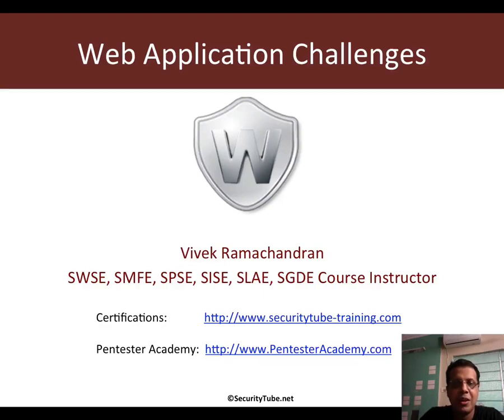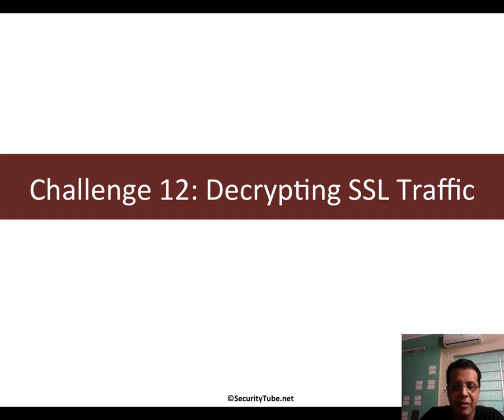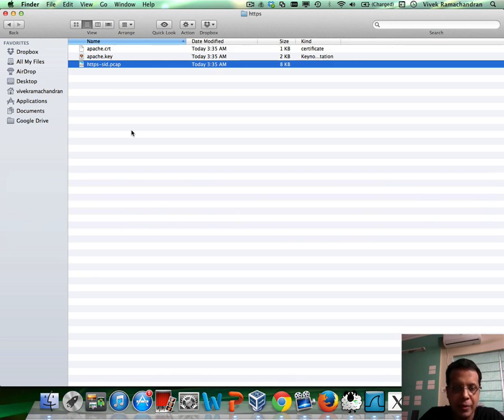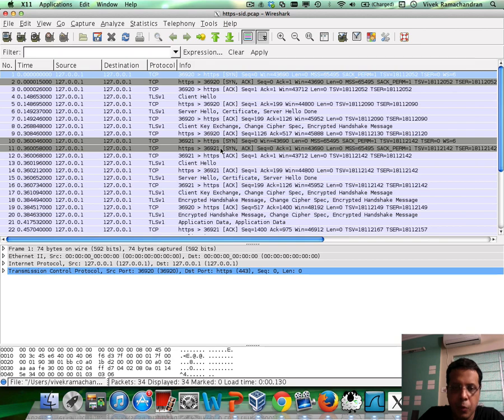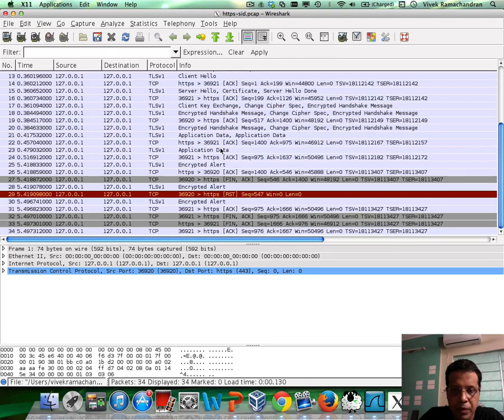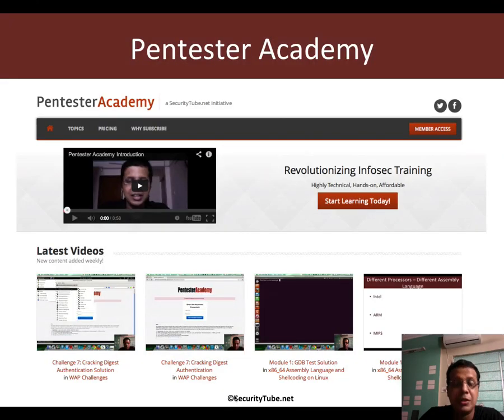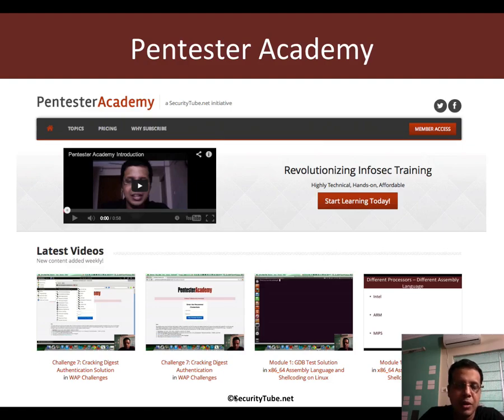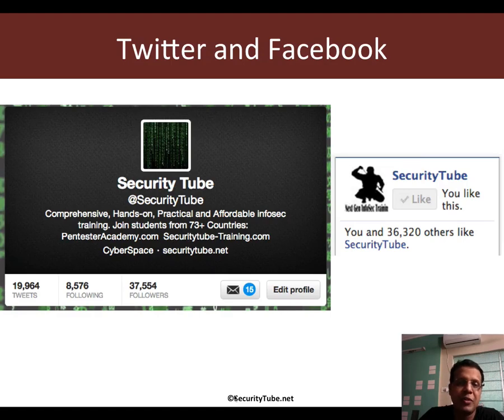021 challenge 12 decrypting ssl traffic